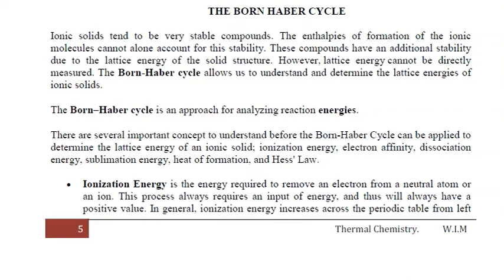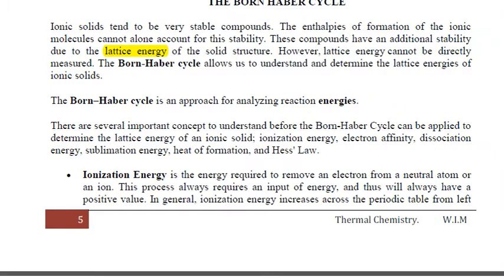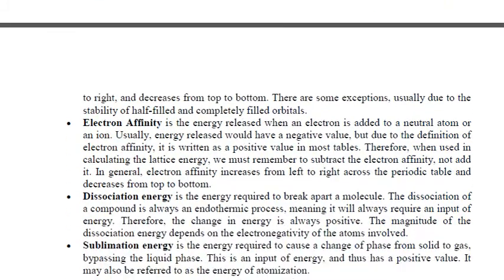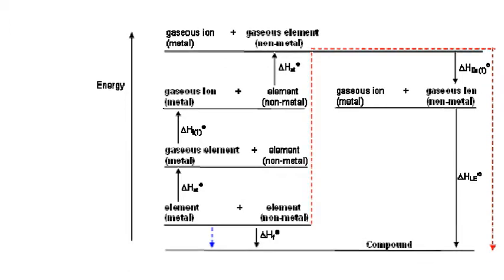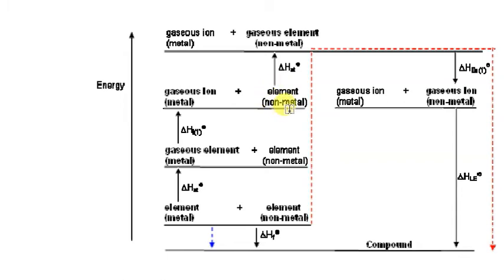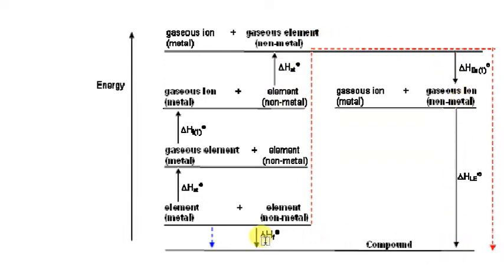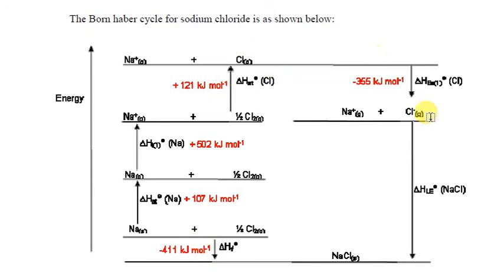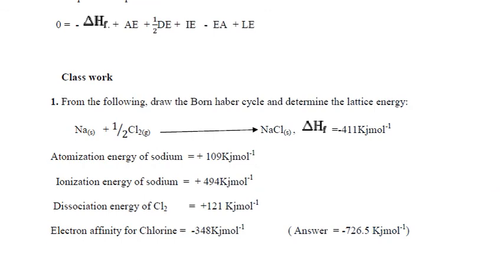Thermochemistry quickreview session 4